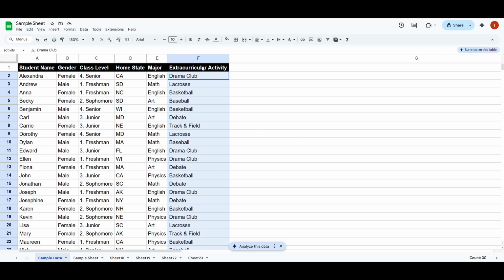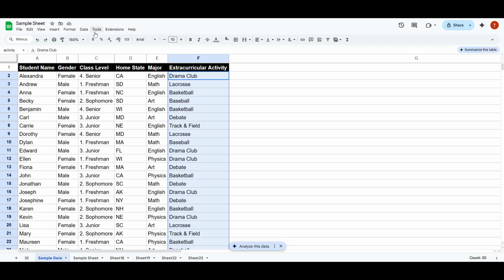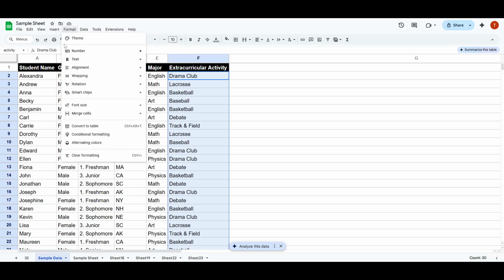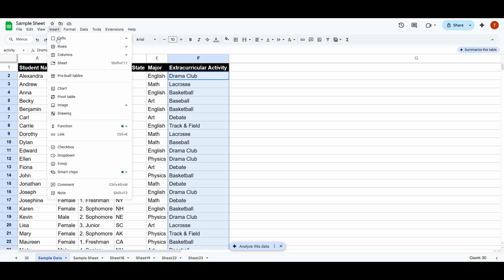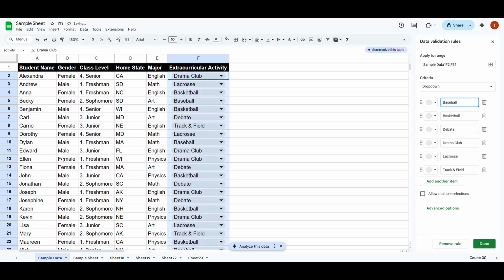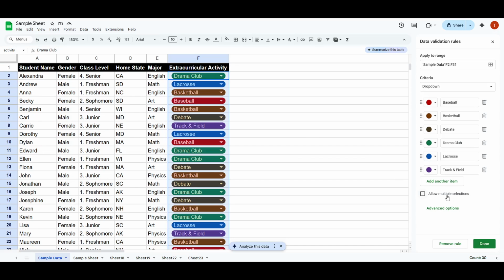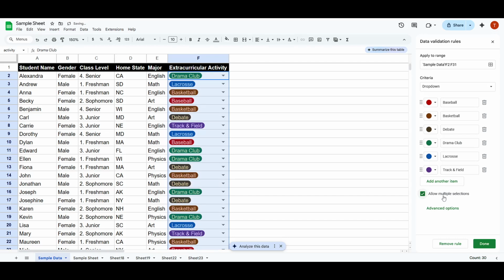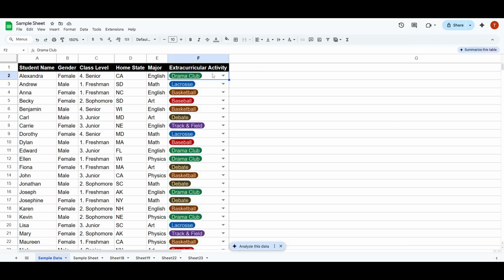How to Add Multiple Selection Dropdowns in Google Sheets (2025 Tutorial)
In this video, I’ll show you how to create dropdowns with multiple selections in Google Sheets using Google Apps Script—perfect for tagging, categories, or advanced form-style inputs within a single cell.